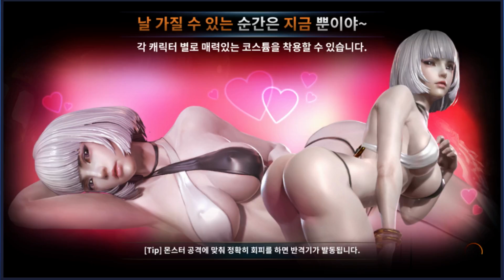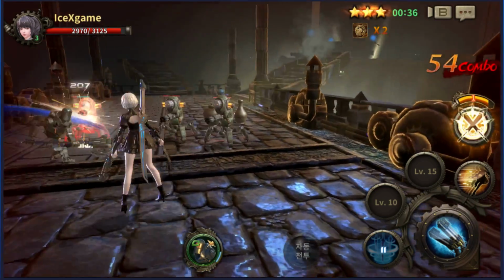FOX : Flame of Xenocide Action RPG GamePlay